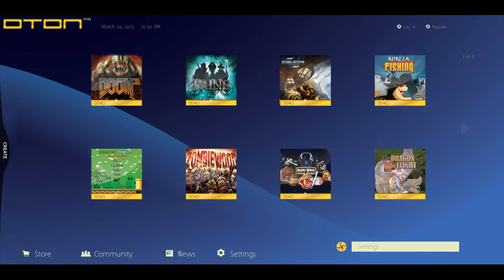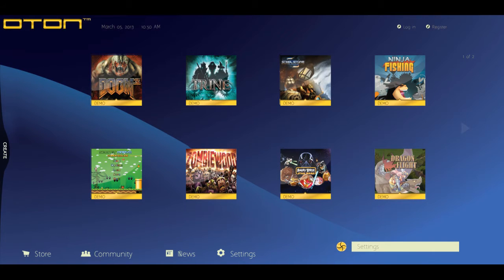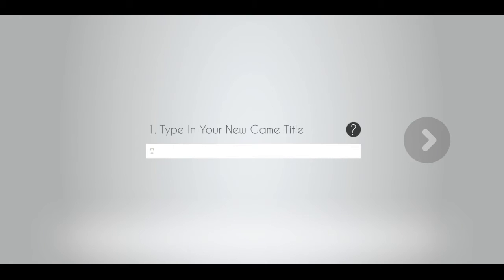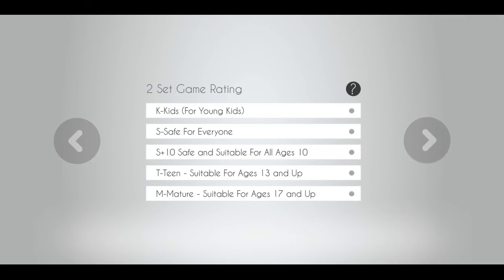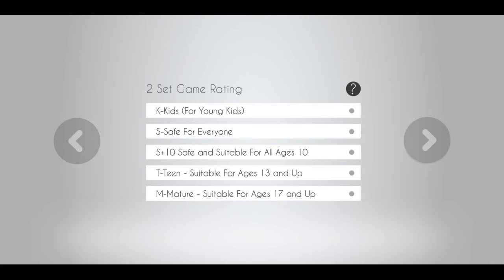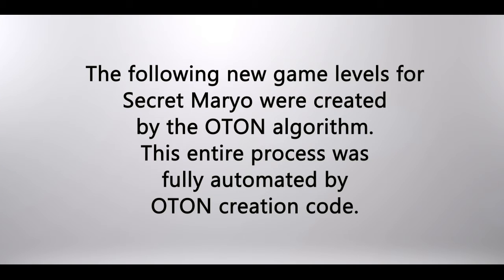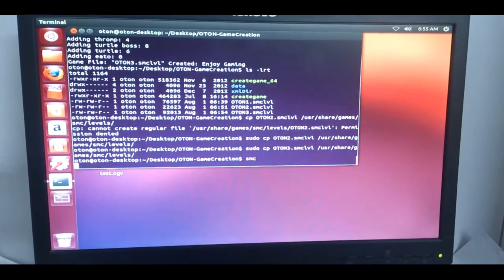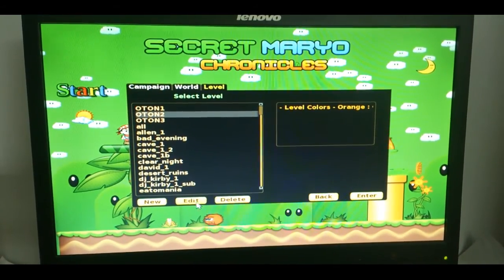Get OTON X Video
OTON X user interface beta overview video.